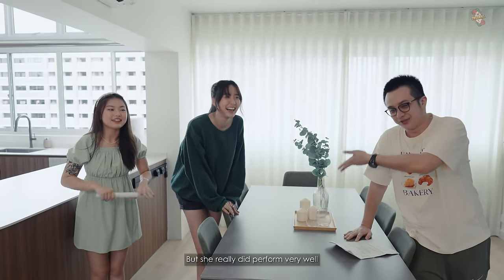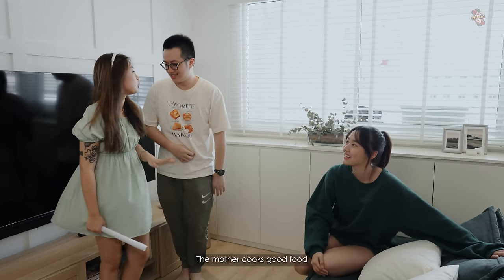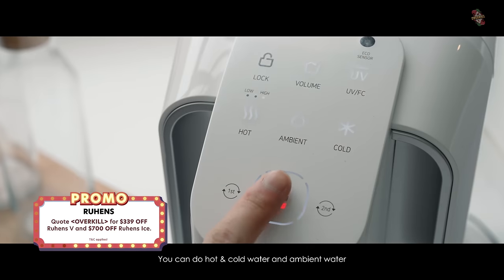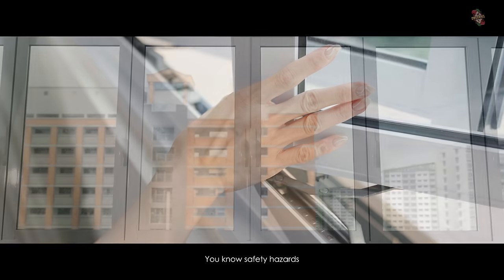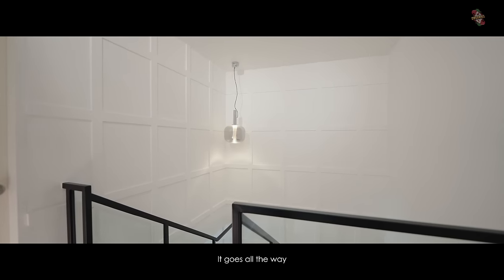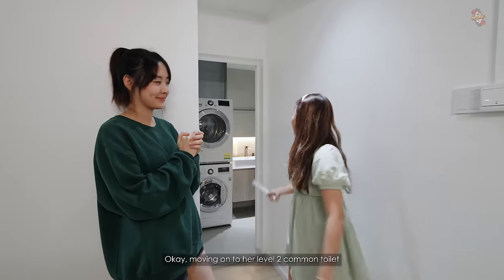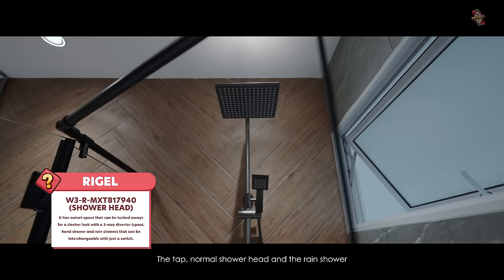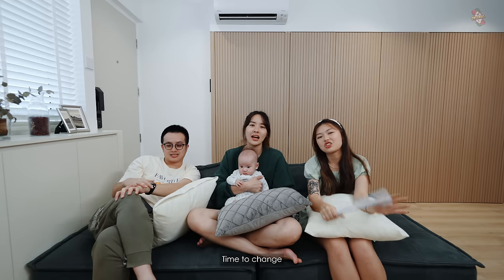Samantha’s 5-Room HDB Maisonette Transformation | Get ID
Congratulations Samantha on her newly renovated 5-Room maisonette! How would you renovate and utilise the space of a 5-room HDB maisonette with 10 people living together? We hope this video will give you some ideas on how to maximise your storage space for a 5-Room maisonette! We want to thank Dester and Renee from LemonFridge Studios for their amazing job on this project!

If you’re interested to work with Lemonfridge, you can let them know you came from this video (by flashing this video/screenshot/mentioning our names etc) and you’ll receive a Dyson Pure Cool Air Purifier when you sign a renovation contract with Lemonfridge

*T&Cs Renovation contract should be valued at $30,000 & above to be entitled to the promotion

TIMESTAMPS
0:00 Introduction
1:23 Before Transformation
1:53 Entrance
2:18 Living Room
4:00 Kitchen
8:16 Dining Area
10:06 Ant Colony
10:36 Storage area
11:21: Samantha’s Dad Room
12:46 : Samantha’s Room
15:24 Level 2 Common Toilet
16:54: Master Bedroom (Samantha’s 2nd sister room)
16:58 Master Toilet
19:25 Samantha’s mother & eldest sister room
21:07: Smart Home
21:46 Wrap Up

Quote ‘OVERKILL’ for $50 OFF $1000 purchased.

Quote ‘OVERKILL40’ for $40 OFF Luxus Atlas digital door lock from now till 31 Dec 2023.

Quote ‘OVERKILL30’ for $30 OFF compact air purifiers. Valid till 31 Dec 2023.
OR
Quote ‘OVERKILL50’ for $50 OFF grand air purifiers. Valid till 31 Dec 2023.

Quote 'OVERKILL' for $200 OFF any mattress!

Quote ‘OVERKILL’ and enjoy $339 OFF Ruhens V and $700 OFF Ruhens Ice.

LOGO ANIMATION
Animated Logo Animation